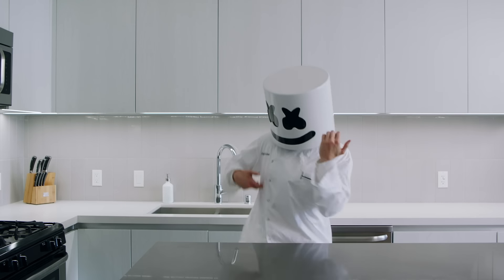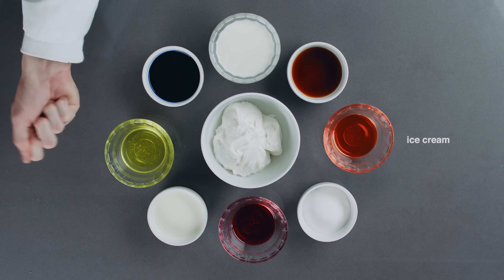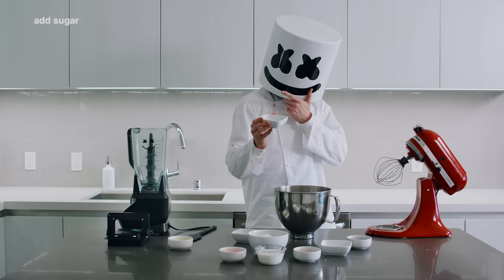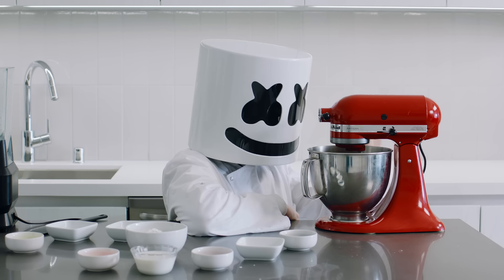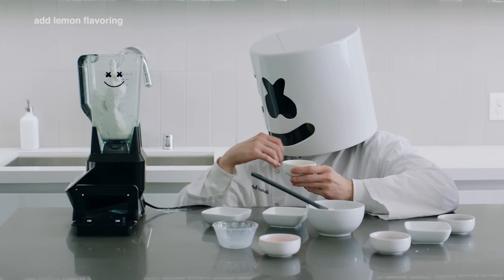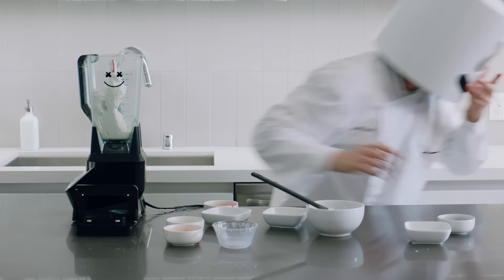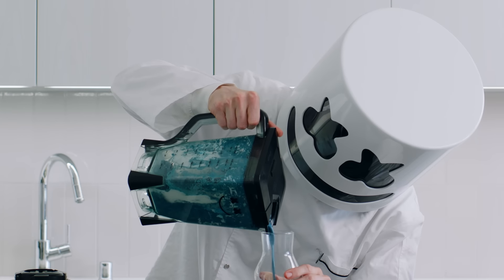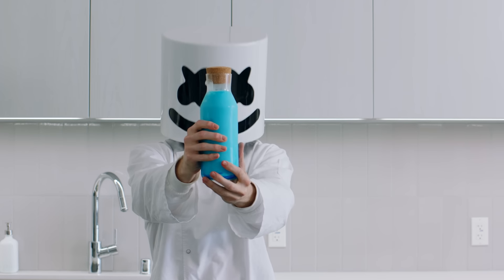FORTNITE SHIELD POTION DIY | Cooking with Marshmello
Whipped up some Fortnite Shield Potion on this week's episode of Cooking With Marshmello. Ninja and I each had a few of these before we went to battle at the E3 Fortnite Celebrity Pro-Am!

EPIC Games Creator Code: Marshmello

JOYTIME II is Out Now!

Credits:
Agency: MGX Creative
Creative Director: Daniel Malikyar
Director: Andrew Primavera
Director of Photography: Tehillah De Castro
Editor: Joel Blacker
Colorist: Kinan Chabani
Narrator: Harriet Fisher